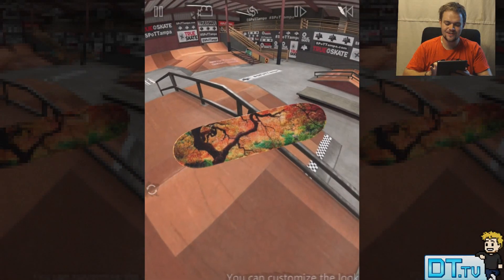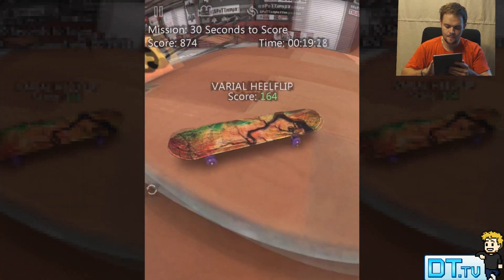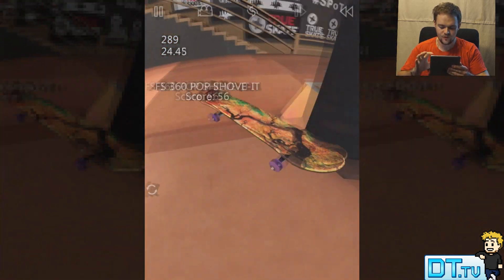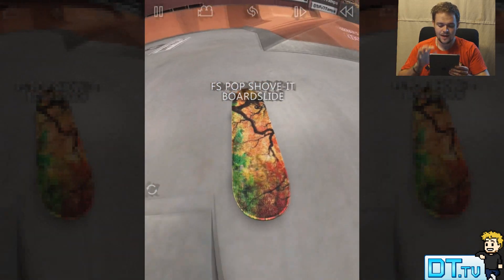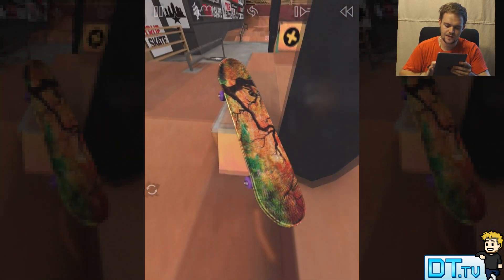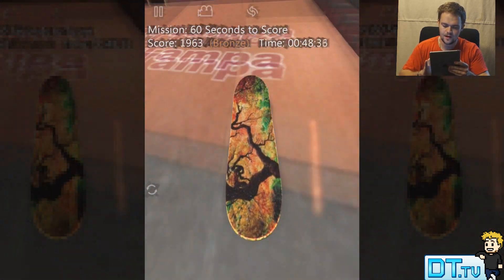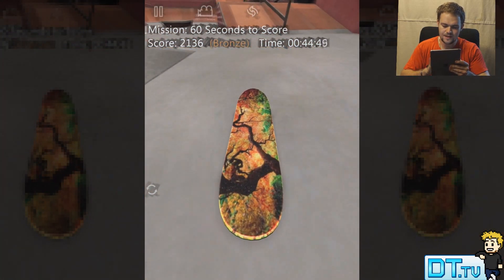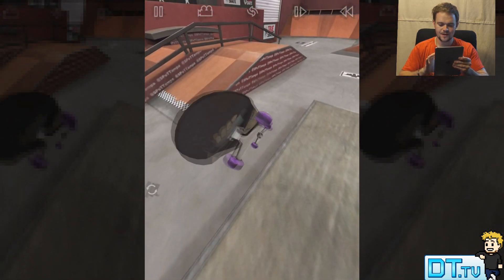BEST Skateboarding Game: True Skate - Skatepark of Tampa + Slow Motion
The most authentic skateboarding game ever. The Official Street League Skateboarding Mobile Game. Loved by skaters all over the world. Better then fingerboarding.